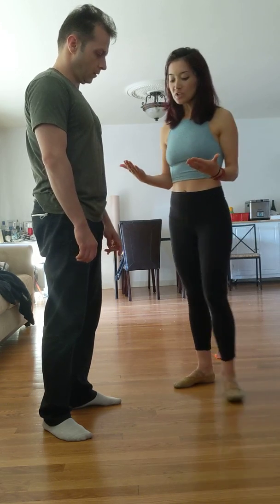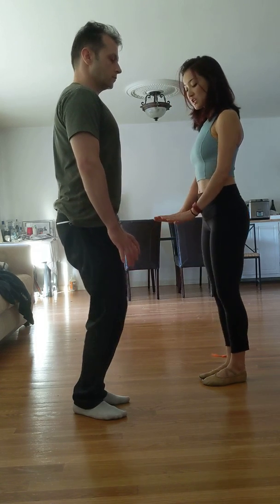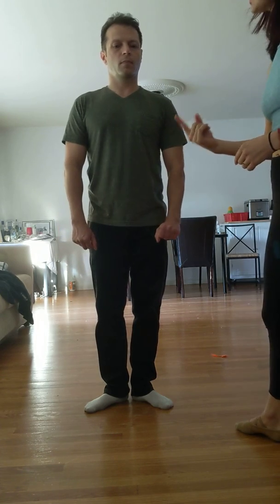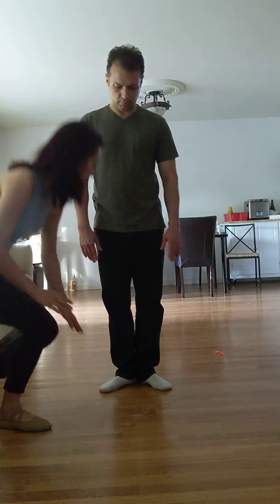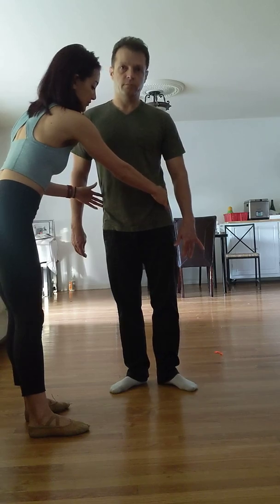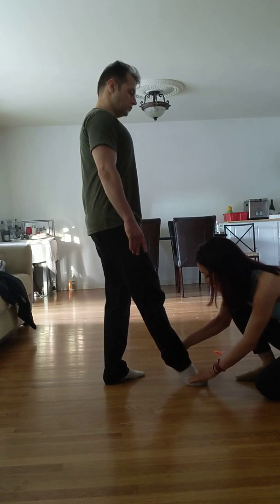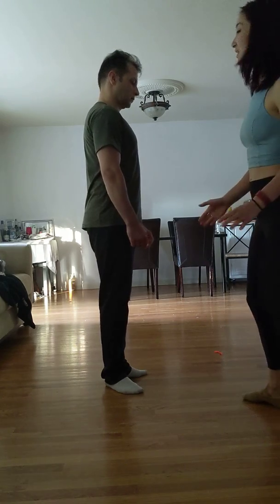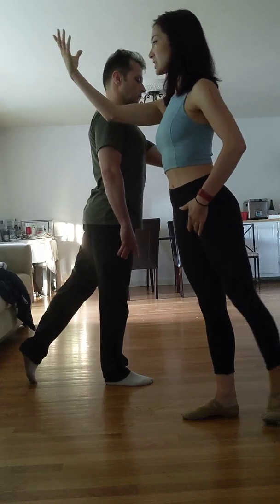Beginning ballet: first class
Beginning ballet, adult ballet, first-timer ballet